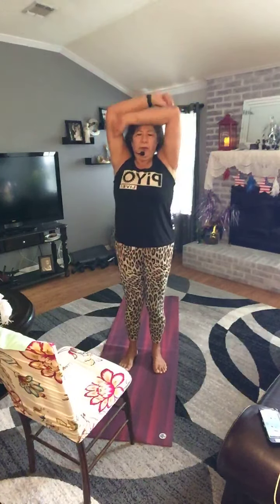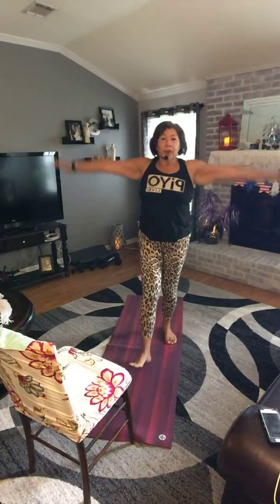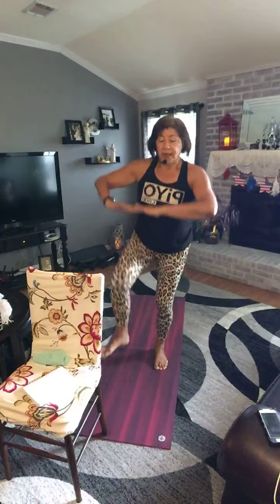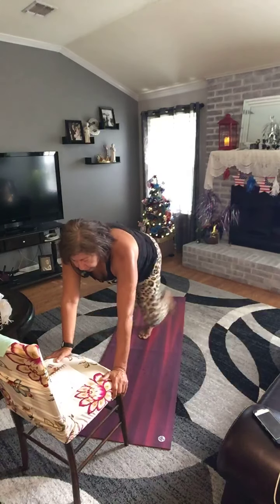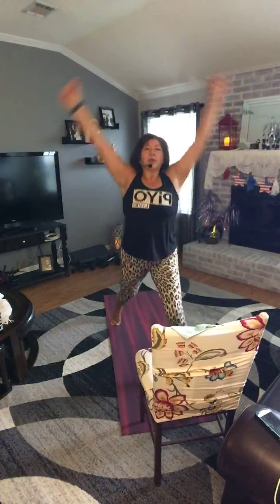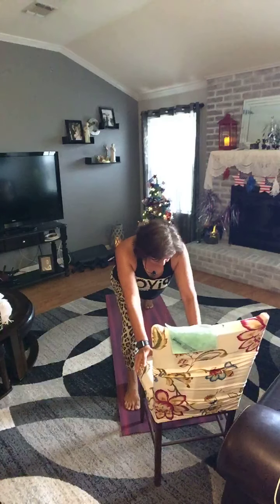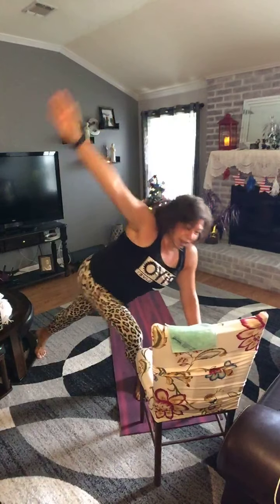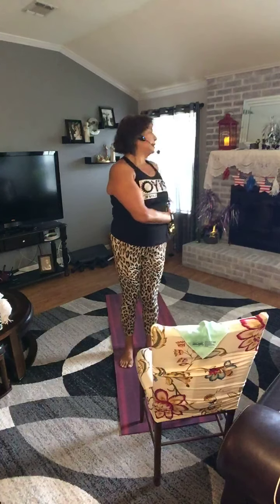Benita's Chair PiYo June 29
This is a gentle PiYo workout using a chair to assist with stretches and balance.  PiYo is excellent for improving your posture, balance, flexibility and strength.  Great for beginners, overweight or seniors who don't want the jumping or use of equipment or coming down to the mat.

Round 56 Warm Up,  Lower Body, Flow and Cooldown.